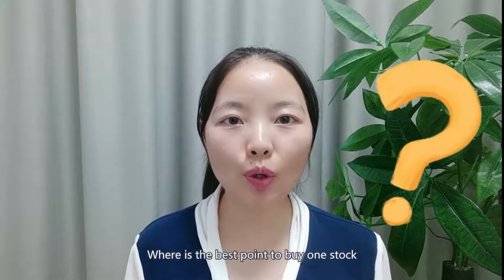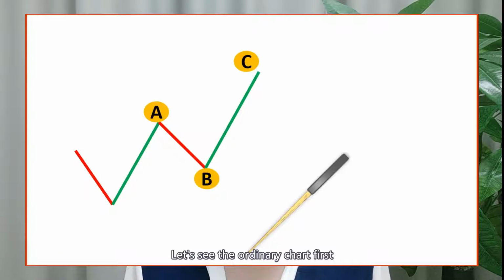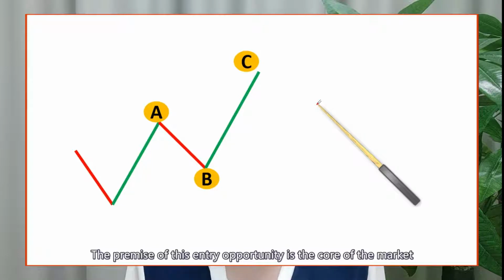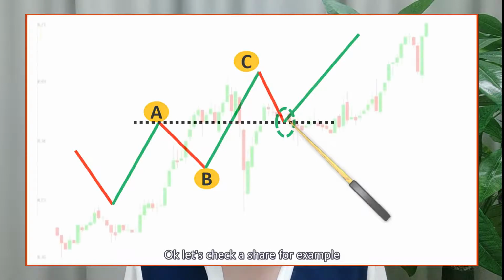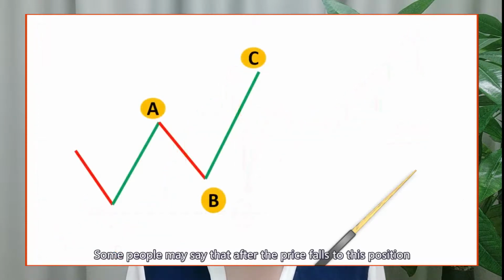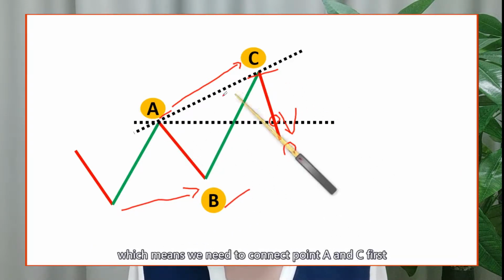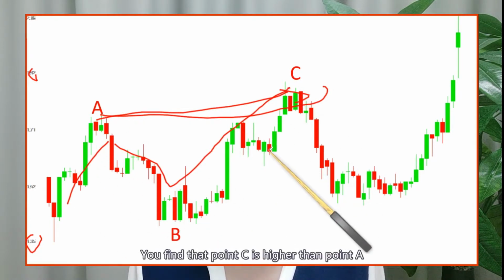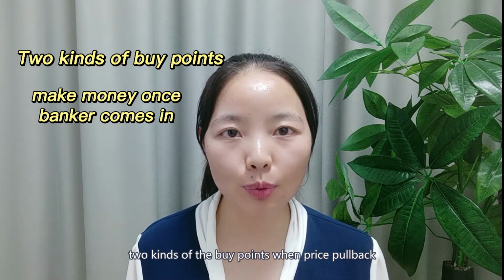Follow Bankers to Buy at the Pullback Point and Catch the Next Uptrend Wave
Where is the best point to buy one stock, once buy, the price will fly? It turns out that the bankers will buy heavily in this position. Today we are going to learn how to follow with bankers to buy at the correction ending point. In the stock market, we all know that the core of the market is the bankers. The bankers directly determines the trend of each stock in the future. About the bankers, we should find that the where is buying position of the bankers is the key point, so let's throw out a point first, which is “it's not difficult to make money once a share got bankers coming in to take over or control the price". How to understand it?

Index First, Stock Next; Long-term First, Short-term Next; Operate the Familiar

You will learn lots of amazing stocks trading skills.